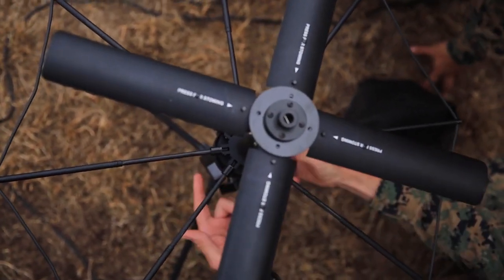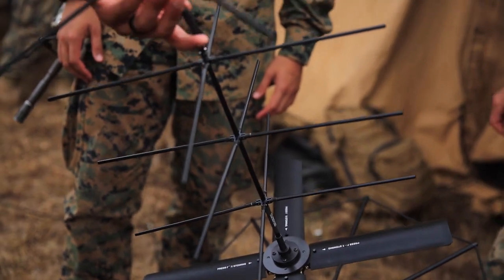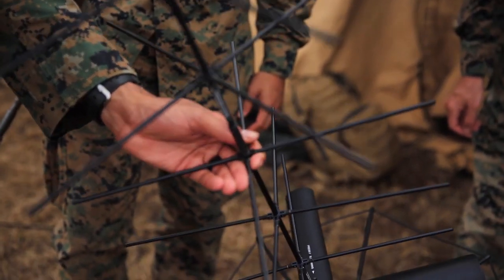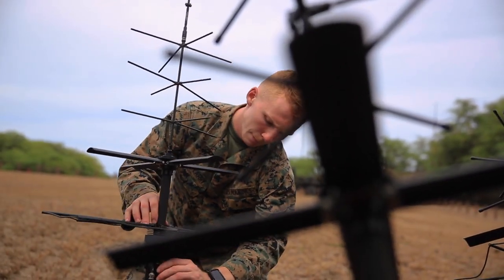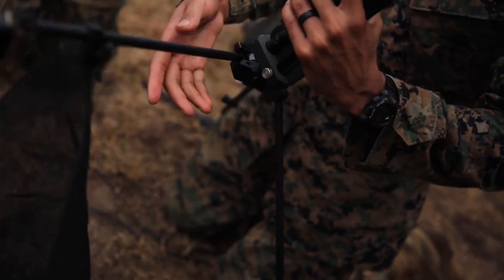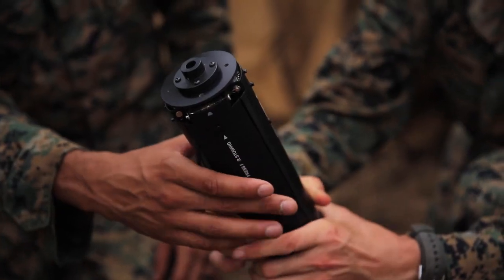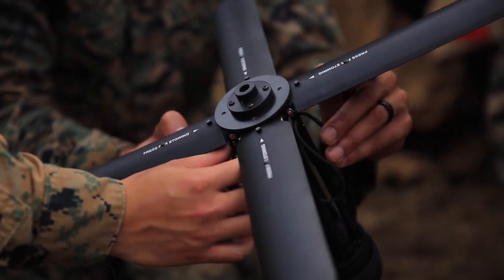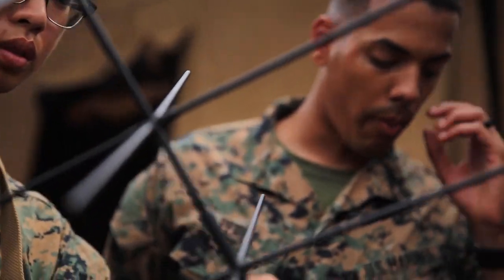3d Intel Battalion Communications during LSE 21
3d Intel Battalion Communications during LSE 21
MARINE CORPS BASE HAWAII, HI, UNITED STATES
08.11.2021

U.S. Marines with 3d Radio Battalion, III Marine Expeditionary Force Information Group, set up satellite communications in an Expeditionary Advanced Base during Large Scale Exercise 2021 at Pacific Missile Range Facility Barking Sands, Marine Corps Base Hawaii, Aug. 11, 2021. LSE 2021 is a live, virtual, and constructive exercise employing integrated command and control, intelligence, surveillance, reconnaissance, and sensors across the joint force to expand battlefield awareness, share targeting data, and conduct long-range precision strikes in support of naval operations in a contested and distributed maritime environment. (U.S. Marine Corps video by Cpl. Hassanen Attabi)

Film Credits: Video by Cpl. Hassanen Attabi
3rd Marine Division

Marines
BlueGreenTeam
ForgedByTheSea
LSE21
LARGE SCALE EXERCISE 2021
ForceDesign2030